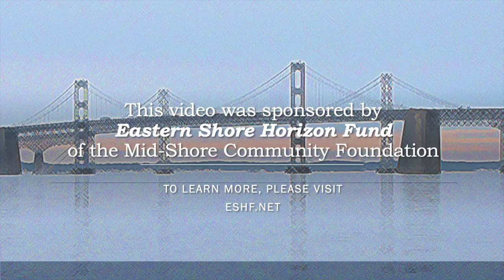Caring for body during the stressful times of COVID-19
We are often on our computer for long periods of time, leaving our hands  tight and stressed. Shore Neurocognitive Health presents Cyndi  Prud'homme accupressure for tired hands. This 3 minute video will give  you a strategy to relieve stress where we often forget we hold it: our  hands.

- for more information about he Eastern Shore Horizon Fund of the Mid-Shore Community Foundation, please visit: https:eshf.net